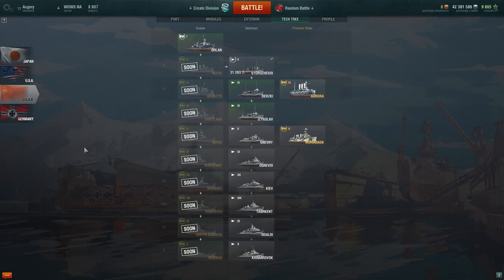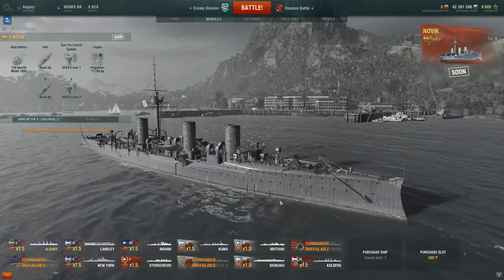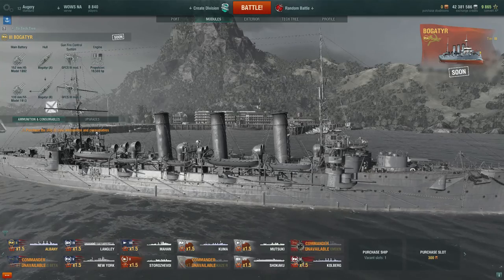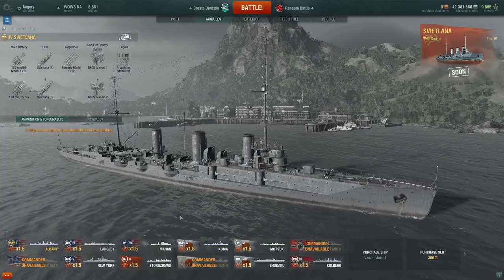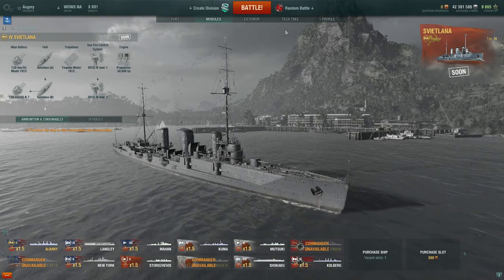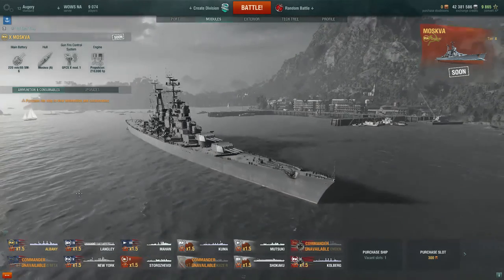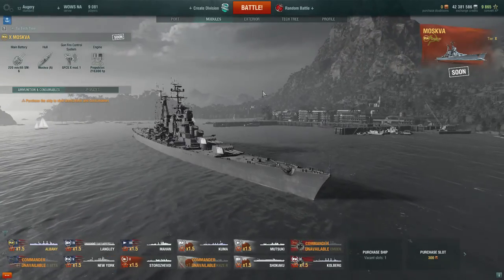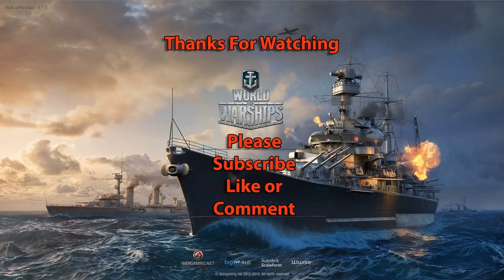World of Warships: New Soviet Cruisers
There is a new line of Soviet Cruisers coming to World of Warships soon. Looking at their statistics I am not that impressed, they have very powerful guns. But they tend to be large, poorly armoured ships that aren't great at dodging. But for those of you that enjoy hanging back and devastating your enemies I'm sure you will love these ships.